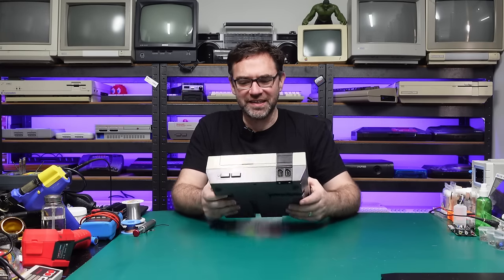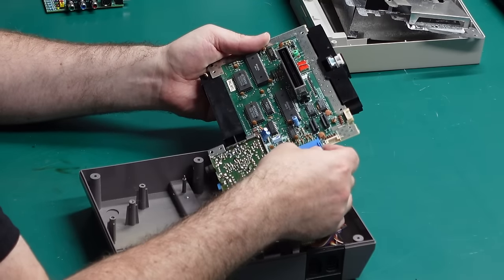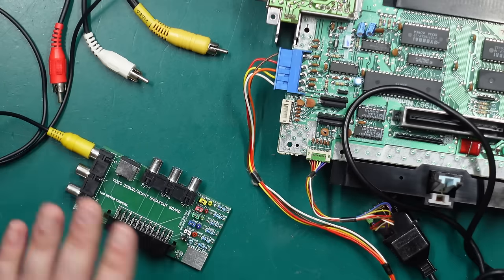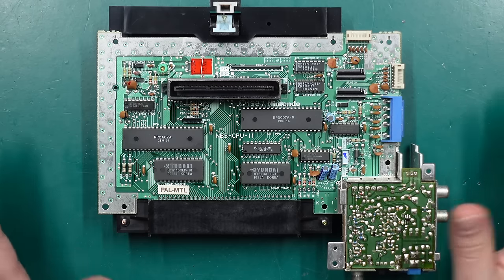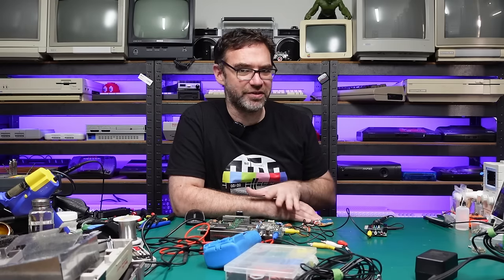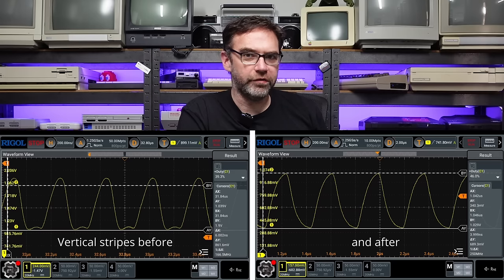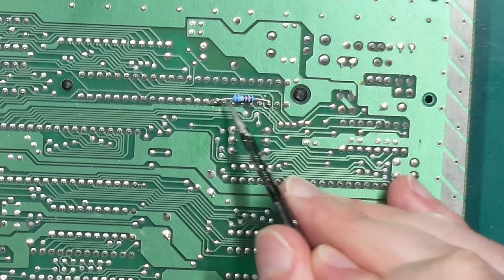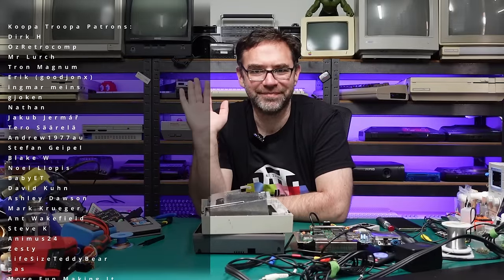NES frontloader composite upgrade mod, and adding expansion audio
New PCBWay users can get $5.00 off their first order using this referral

Taking a close look at the composite video signals on the NES frontloader, and doing some super simple mods to improve the video output. All we need is a 75ohm resistor, a 2N2222 transistor, a 1nF capacitor (or there abouts) and a bit of wire. We'll also do the Famicom expansion audio mod while we're at it.

0:00 Intro
1:17 Disassembly (and hidden surprises)
5:04 Scoping it out
9:05 Composite mod part 1
16:18 Testing our mods so far
17:39 Composite mod part 2
20:20 Final results
20:55 Dual mono mod
22:34 Why no stereo mod?
24:10 Expansion audio mod
26:37 Expansion audio test (on PAL)
28:43 Future plans